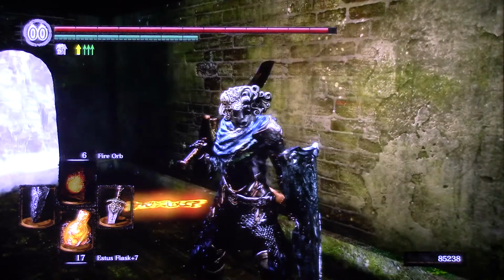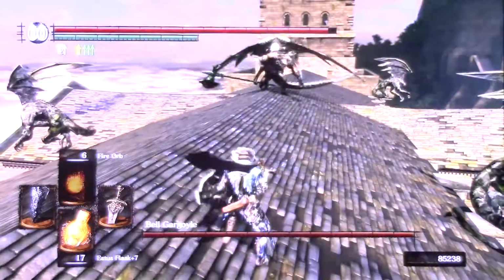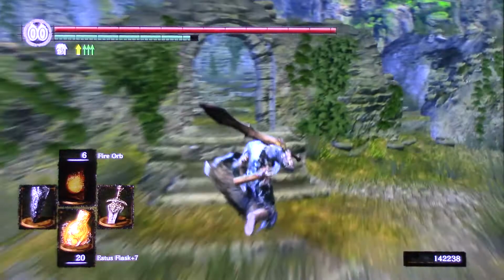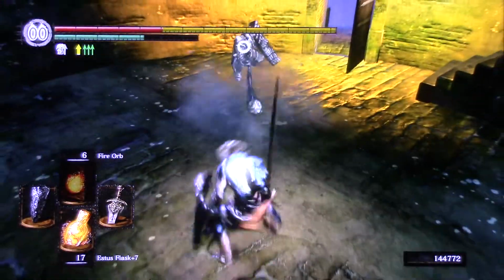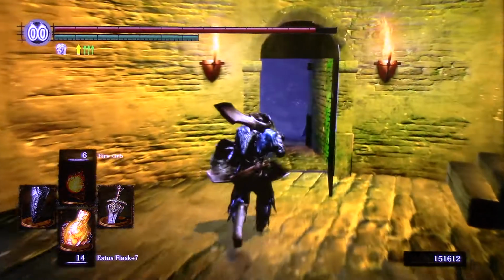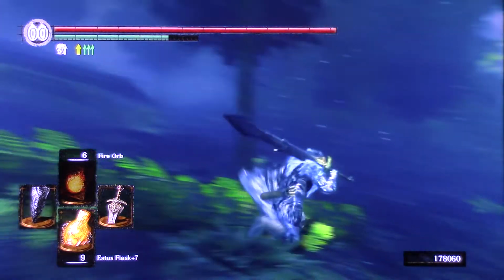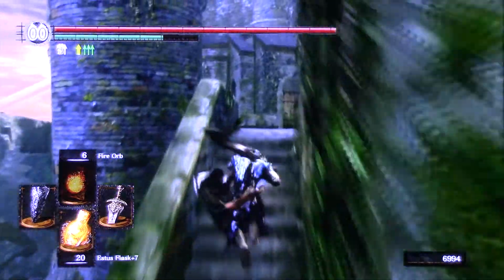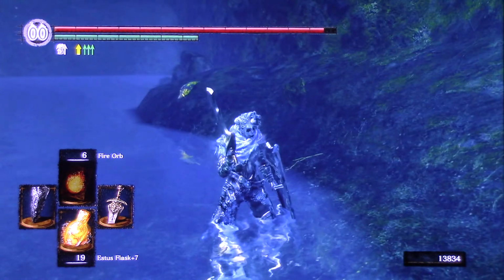Dark souls remastered let's play Episode 5: Gargoyles and a Hydra